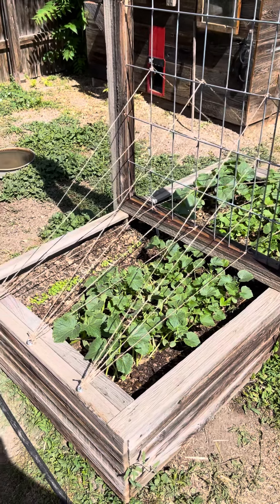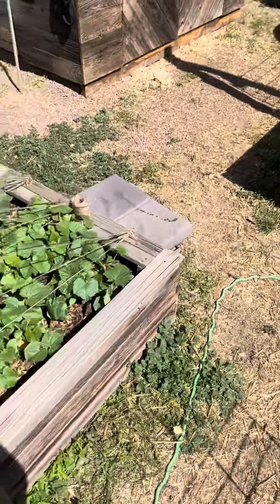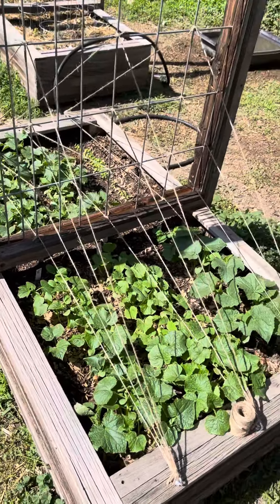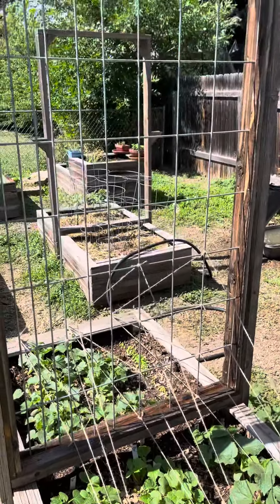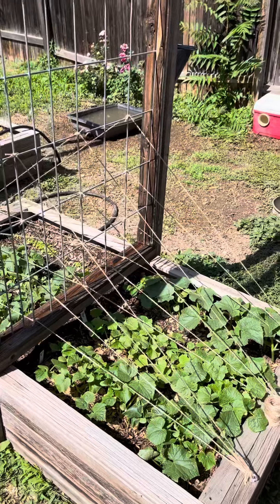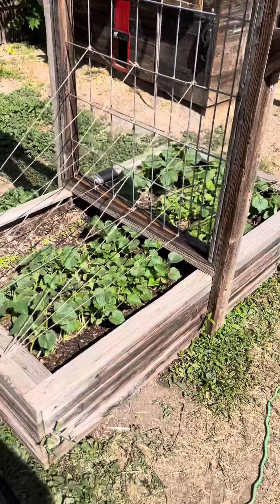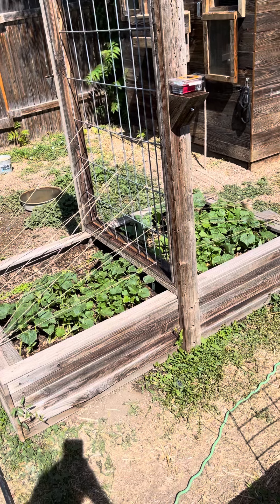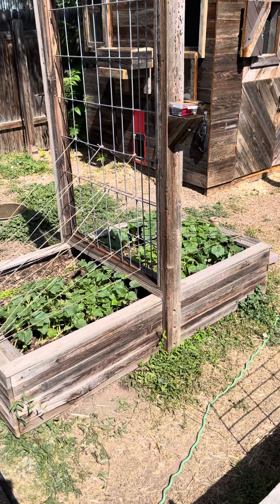Cucumber trellis!!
I framed in a hog panel, and installed some eye bolts to run jute line for my cucumbers 🥒 to climb on!!